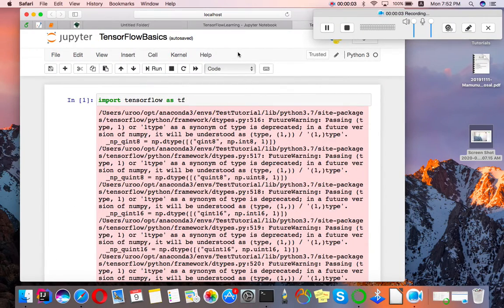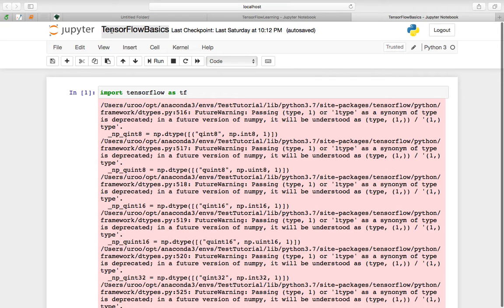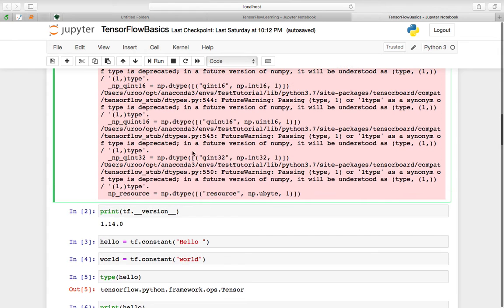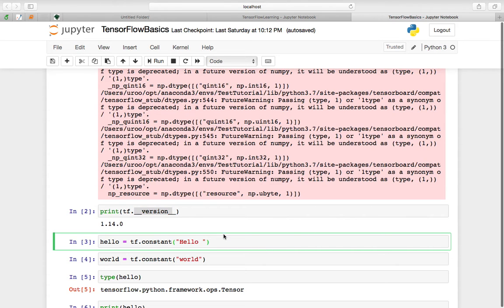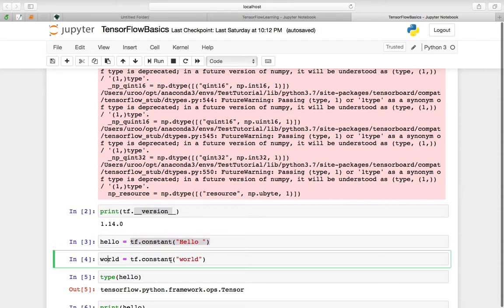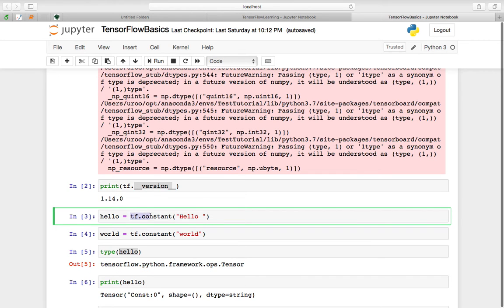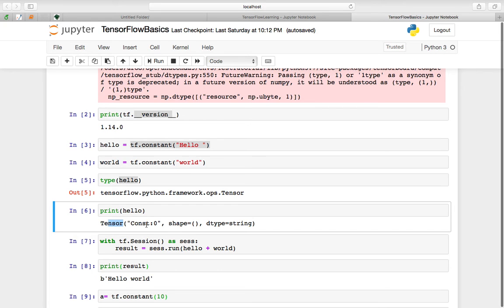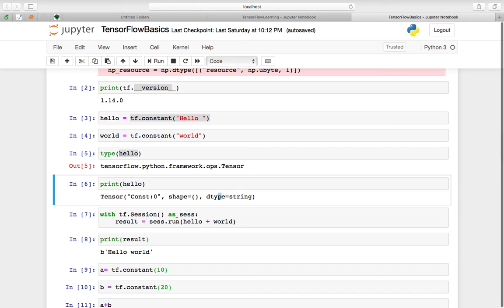Tensorflow Basics | Deep learning Hacks 15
Tensorflow  is a livrary provided by google , these are som basic tf concepts that you use in making and developing deep learning algorithm